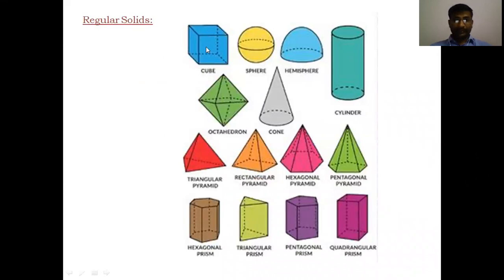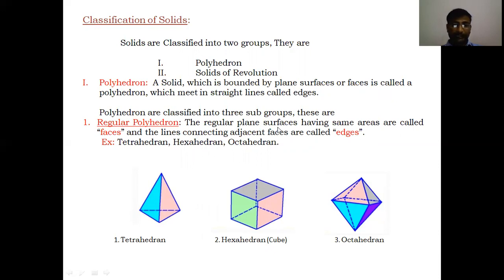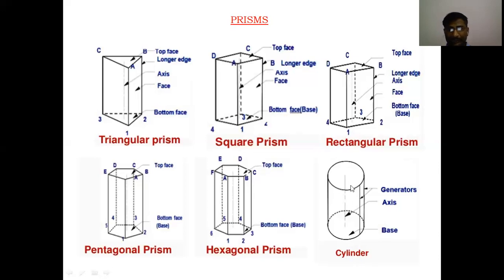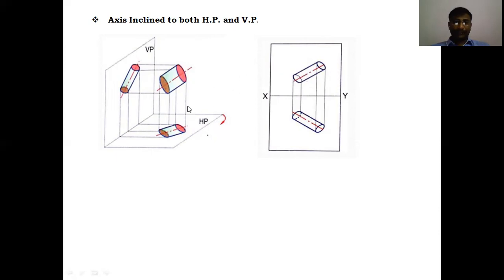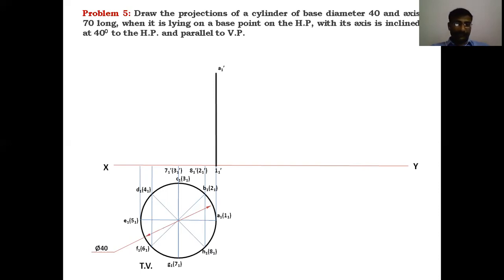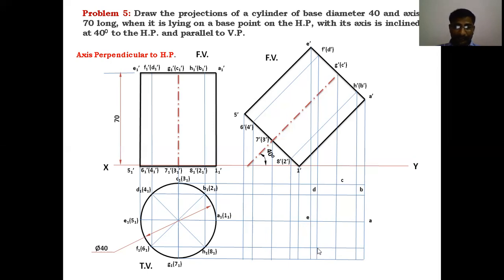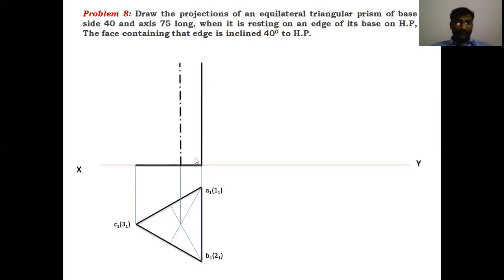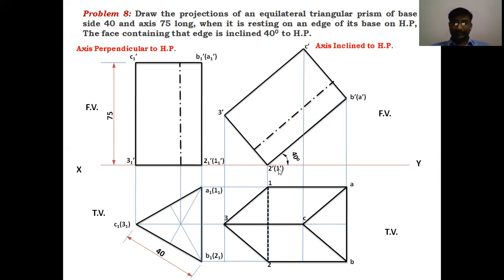Engineering Drawing Class-4